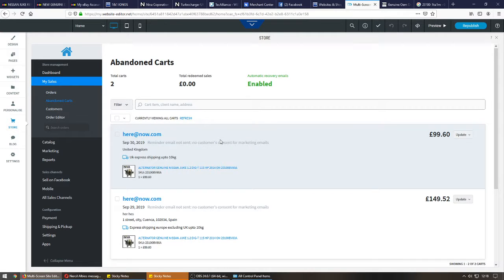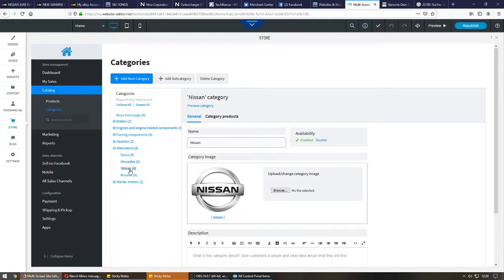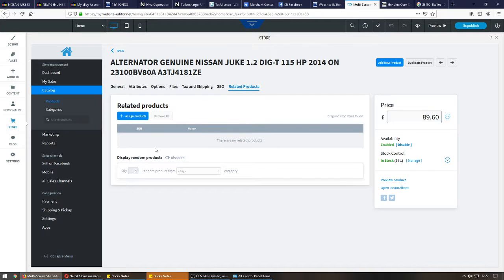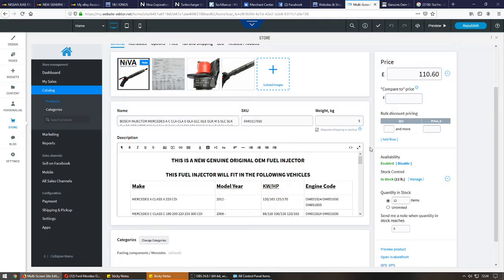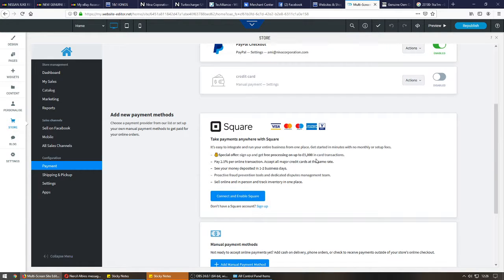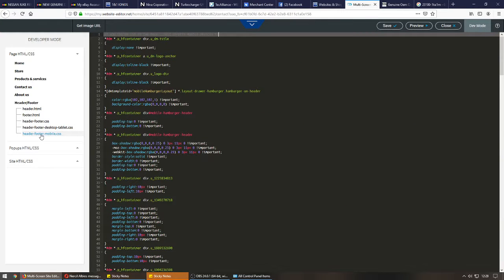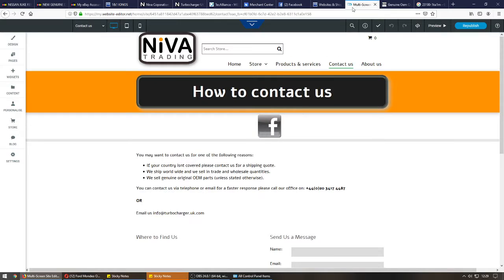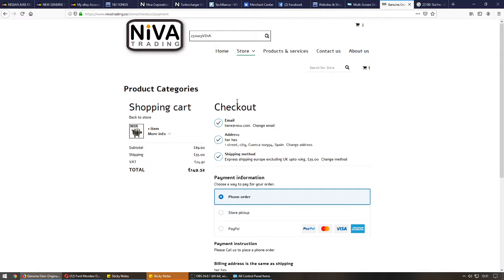nivatrading.co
niva trading